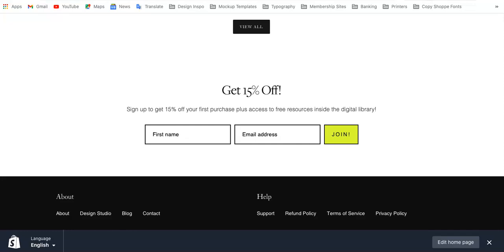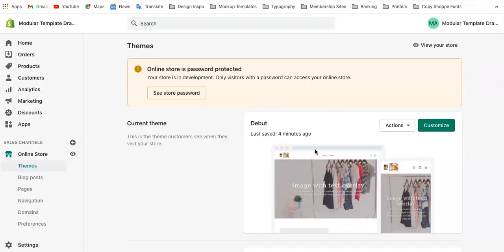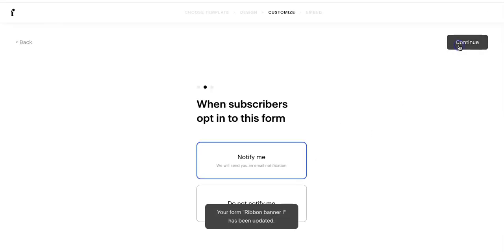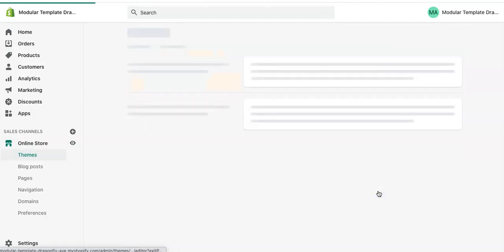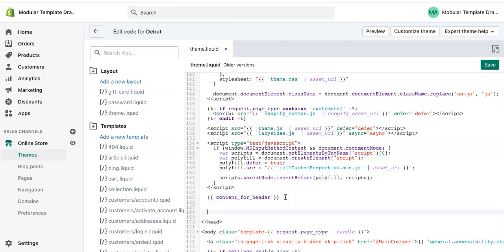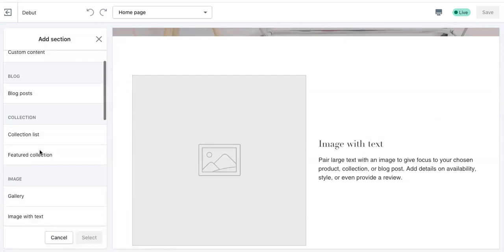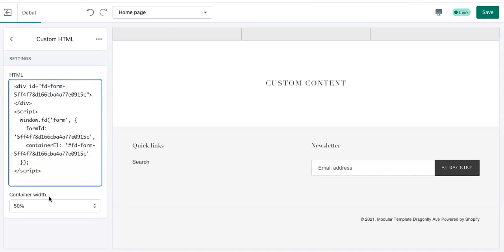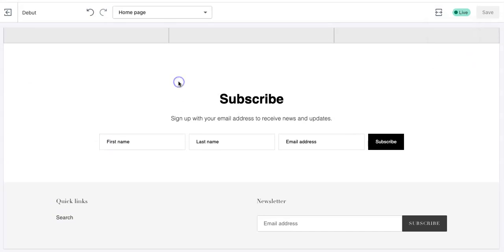How to Add A Flodesk Form to Shopify (Easy & Simple Tutorial)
Learn how to add your Flodesk email marketing form to Shopify in this quick video tutorial. This is perfect if you want to gain email subscribers straight into your Flodesk account.

Flodesk is a new email marketing platform that lets you create beautiful emails quickly & easily!